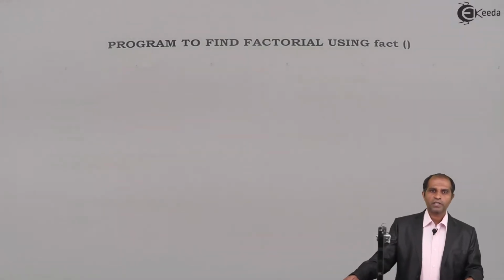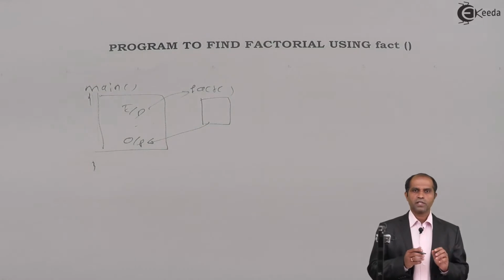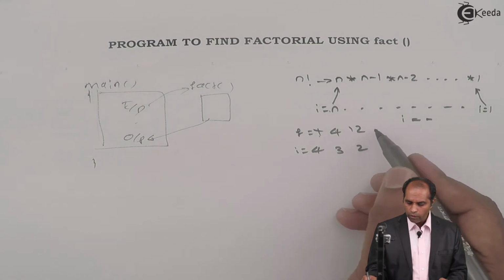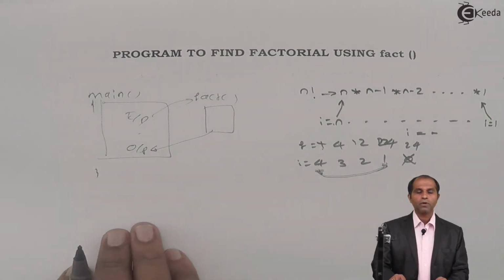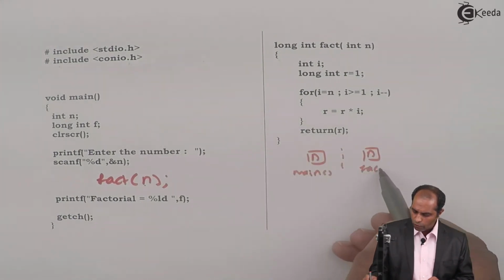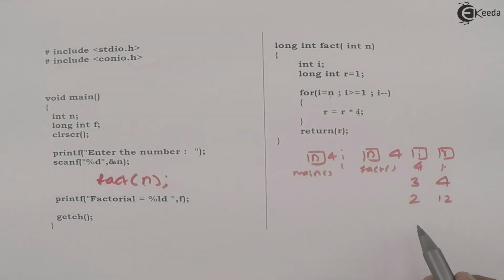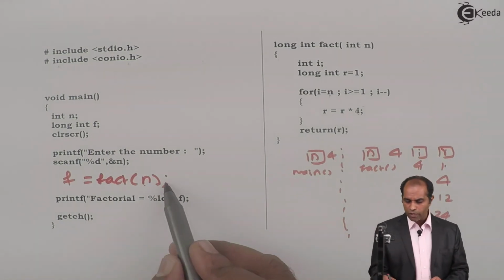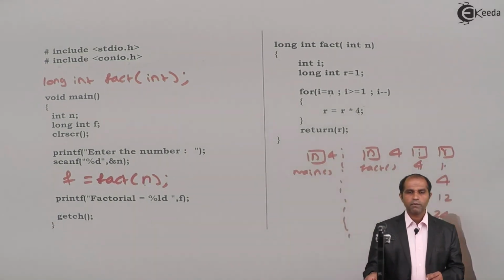Program to Find Factorial Using fact() - Functions in C Programming - C Programming